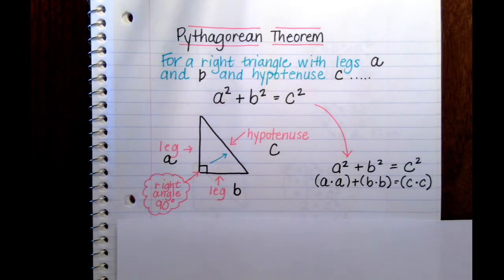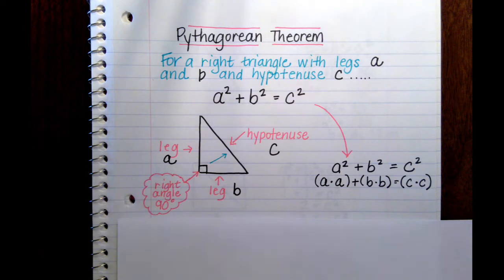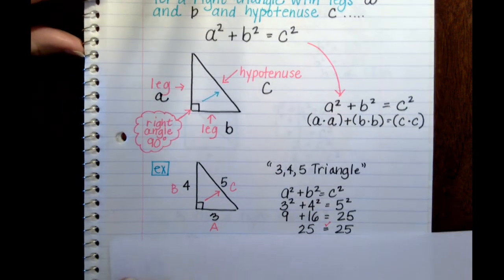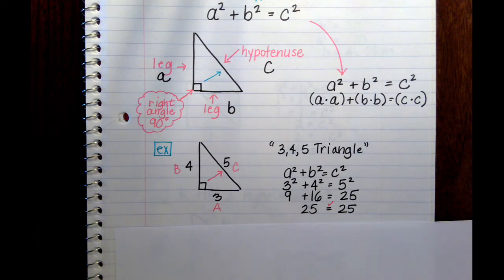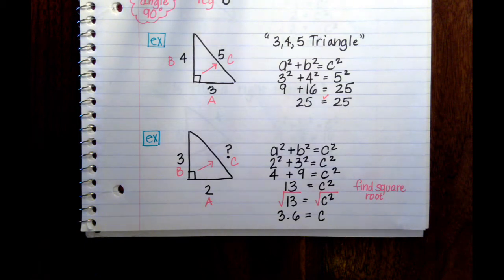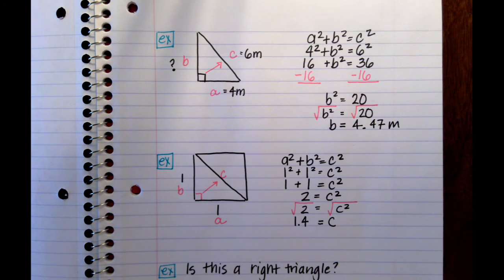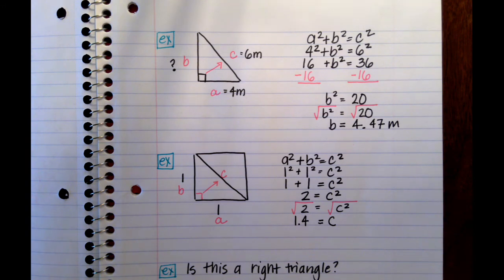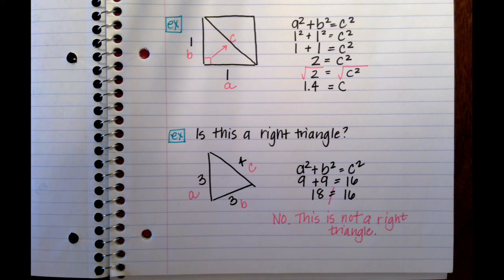Intro to Pythagorean Theorem